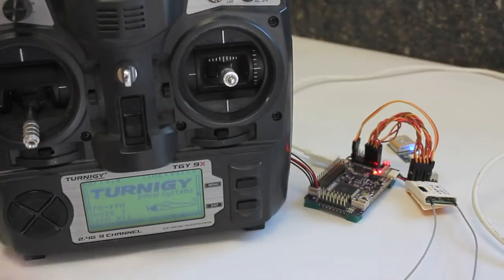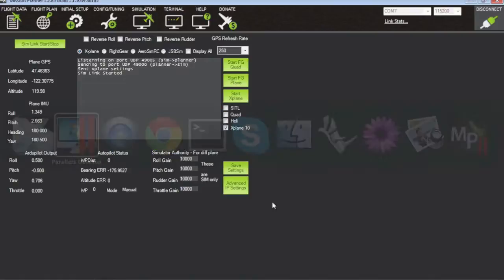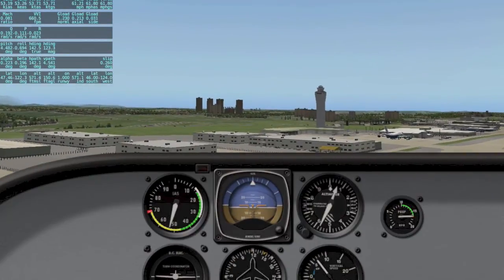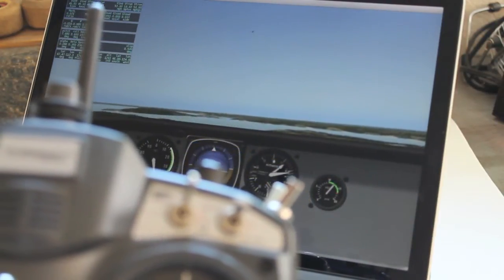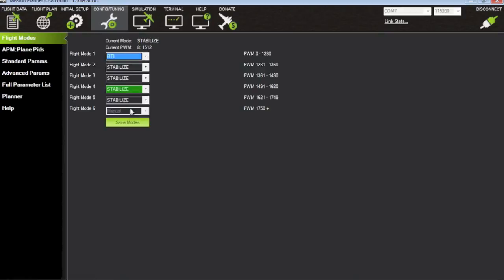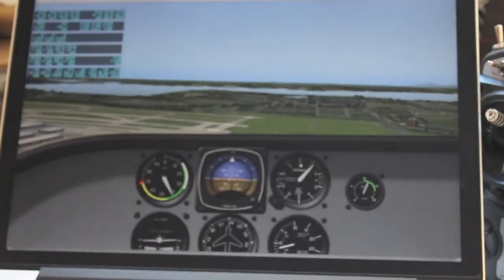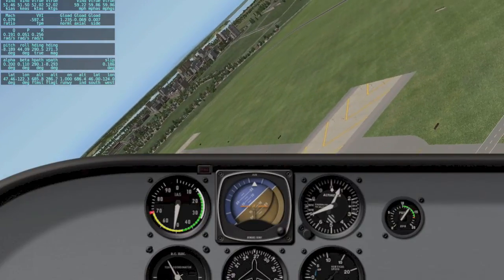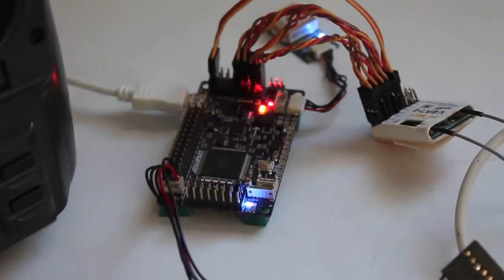APM 2.5 Hardware in the Loop (HIL) Simulation Testing Stabilize and RTL Flight Modes w/ X-Plane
More testing of Hardware in the Loop simulation with APM 2.5 using the APM:Plane HIL firmware. This video demonstrates stabilize & RTL flight modes simulated in X-Plane. I'm working on doing this with AUTO mode to plan a mission with waypoints in Mission Planner.